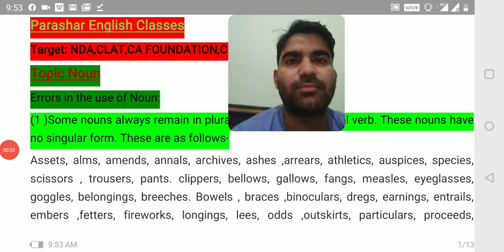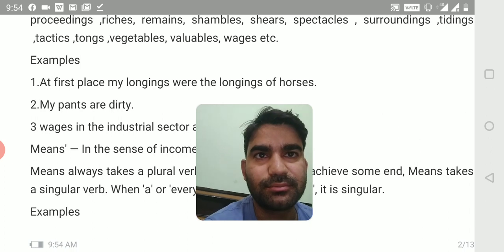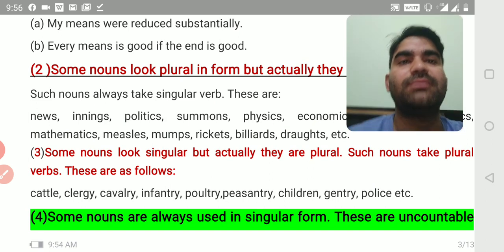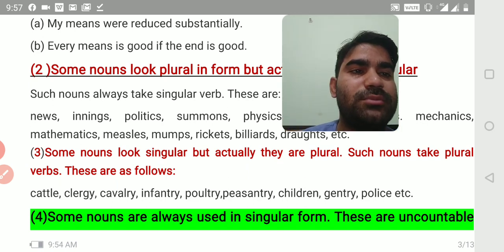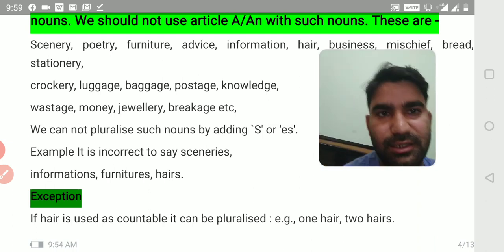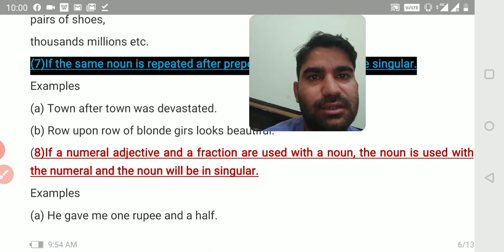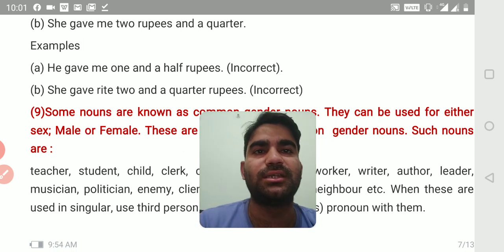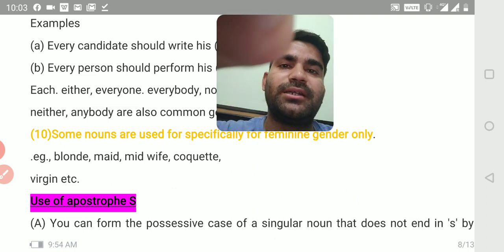Spotting errors Errors related to Noun.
Errors in the use of noun